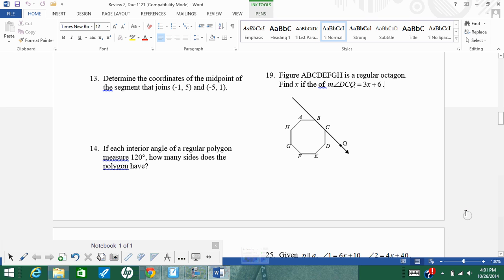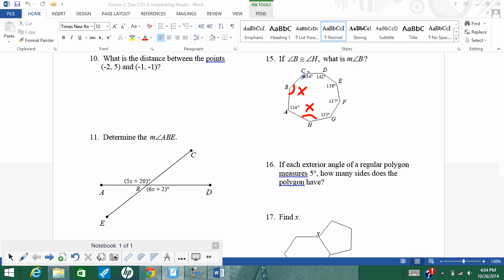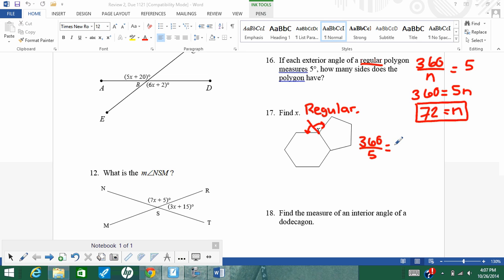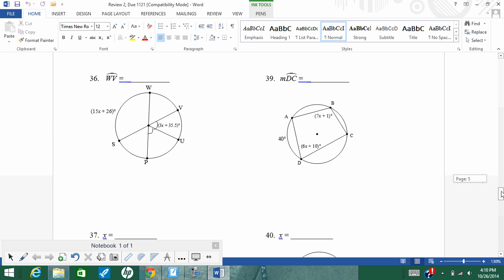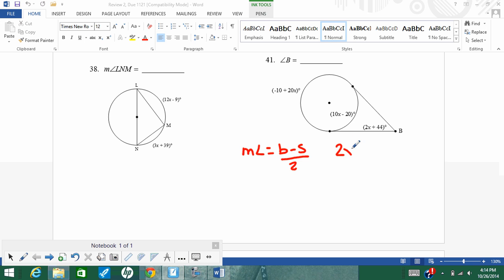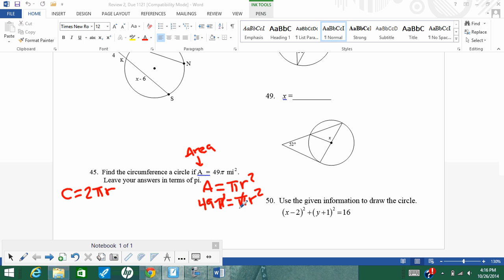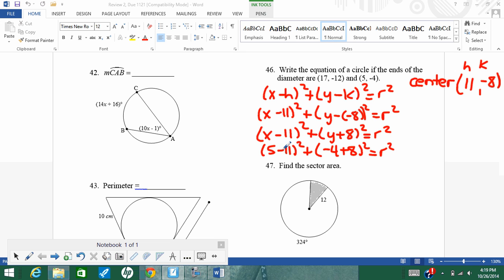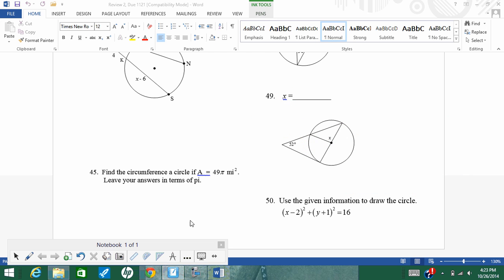Benchmark Review 2